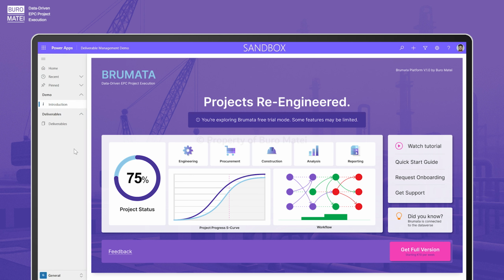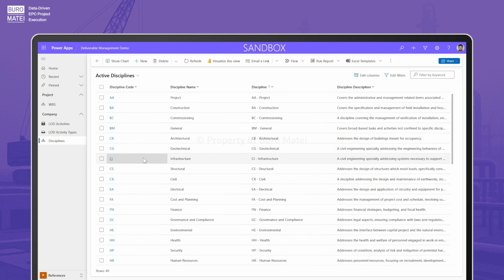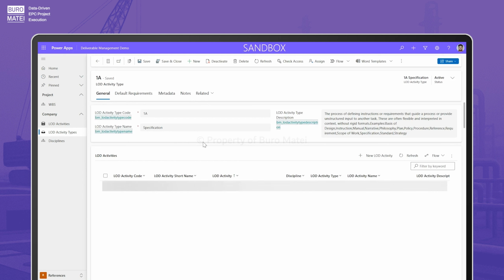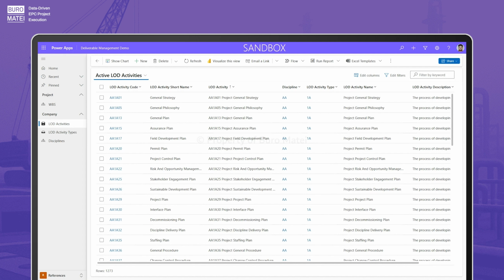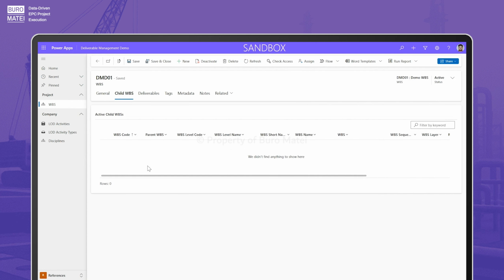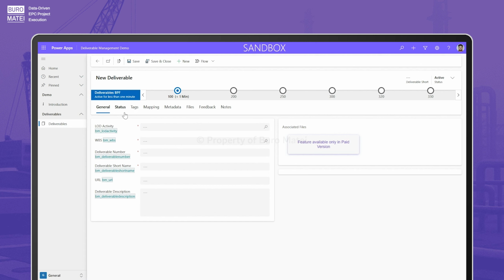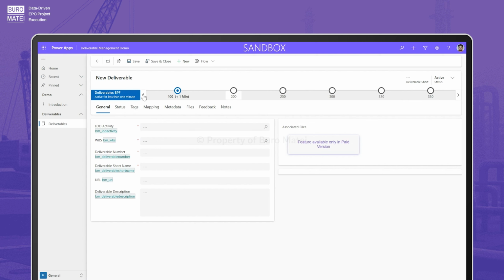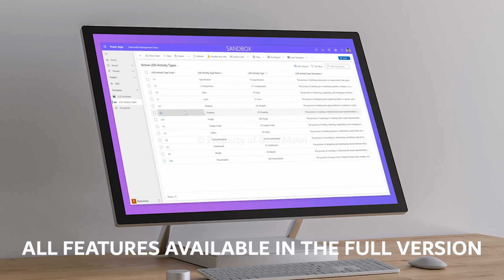Deliverable Management for data-driven EPC projects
In this tutorial, I'll give you a walkthrough of the Deliverable Management module of the Brumata EPC platform by @Buro_Matei.
This module is part of a larger integrated platform designed to facilitate data-driven Engineering, Procurement, and Construction project execution.

Whether you're managing master document registers, exploring LOD workflows or want to see how we map EPC processes to global standards like CFIHOS and ISO, this video gives a hands-on preview of what's possible.

This tutorial will cover:
• How to set-up and manage your Master Deliverable Register (MDR), to serve as a single source of truth for all document.
• An overview of how disciplines are defined in EPC contracts (civil, piping, electrical, etc.).
• A drill-down into individual deliverable records: code, WBS, LOD, descriptions, feedback and custom notes.
• Standard mapping to ISO and CFIHOS frameworks.
• A look at LOD activity types across the EPC lifecycle.
• How to navigate deliverables linked to disciplines and activity types.
00:00 – Introduction
00:08 – What the tutorial covers
00:51 – Disciplines explained (Features)
01:35 – LOD activity types explained (Features)
02:13 – LOD activity explained (Features)
02:56 – Work Breakdown Structure (WBS) explained (Features)
03:50 – Deliverables explained (Features)
05:35 – Other features

👇 Projects Re-Engineered
This video is part of our ongoing effort to enhance data-driven EPC project execution through Mindset, Technology and Execution